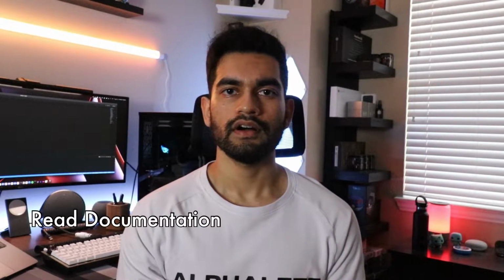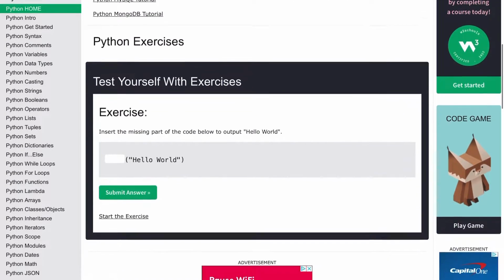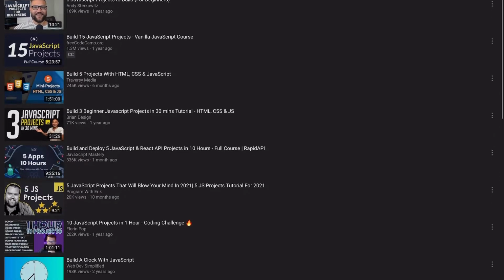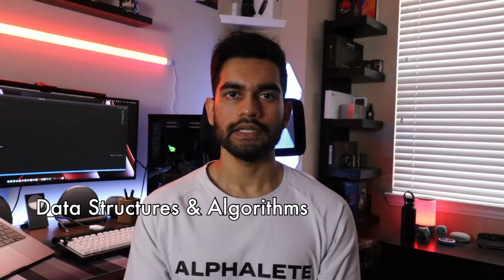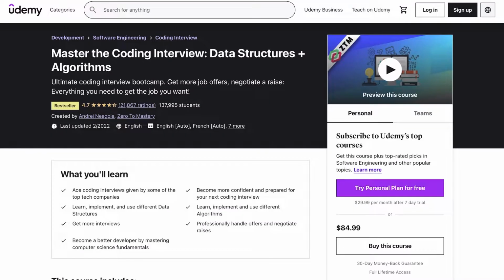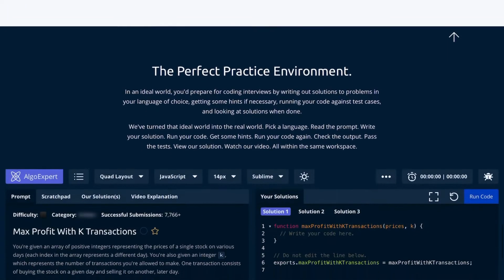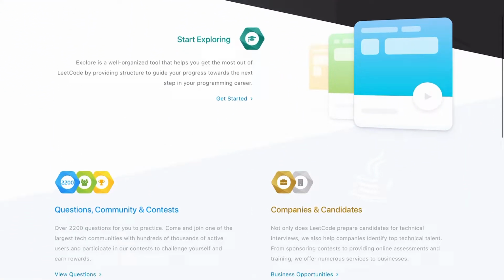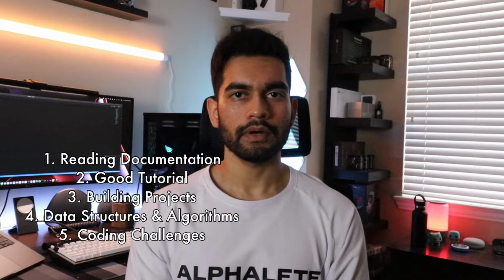How To Master Any Programming Language FAST!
Hey! I hope you all are doing well! In this video, I will be covering some tips on how you can master any programming language as fast as possible! If you're a beginner, your goal shouldn't be to learn something as quickly as possible but rather to understand everything about the language as best as you can, so take your time! If you're more experienced, however, you can speed through some things as programming languages tend to have many similarities. Good luck coding!

Timestamps:
00:00 - Intro
00:18 - Reading Documentation
00:40 - Good Tutorial
01:04 - Building Projects
01:32 - Data Structures & Algorithms
02:04 - Coding Challenges
02:40 - Conclusion & Outro